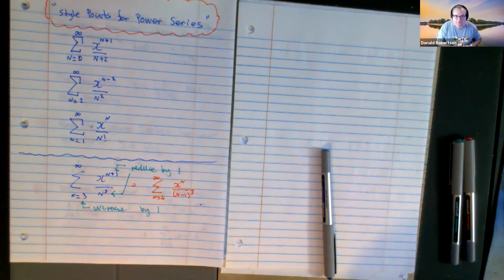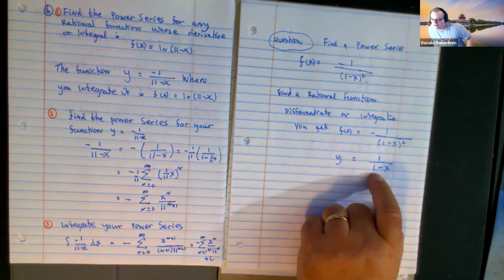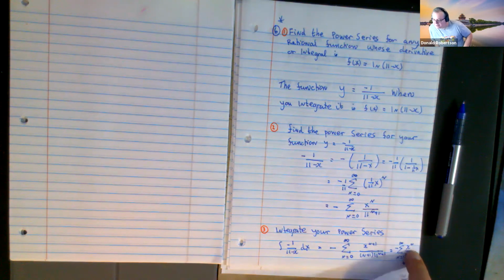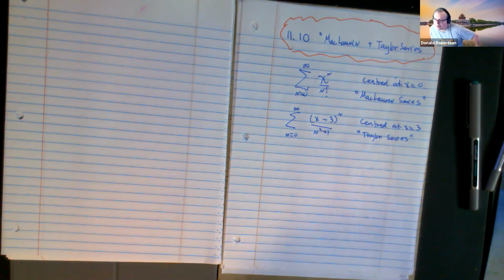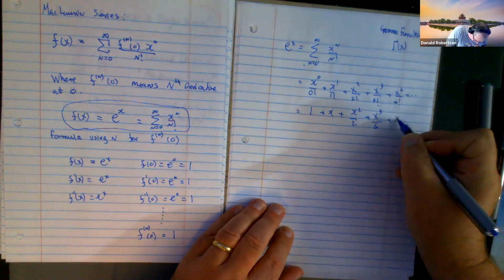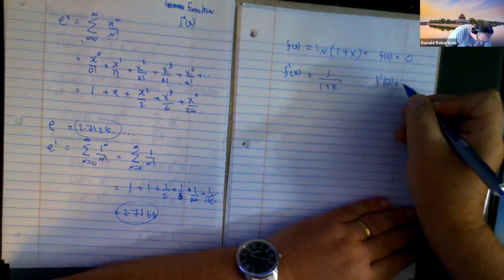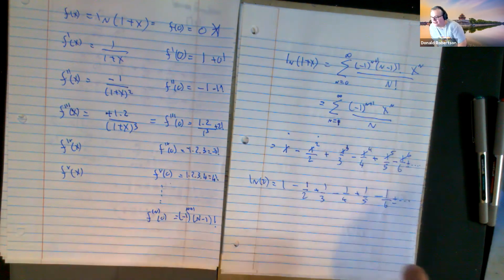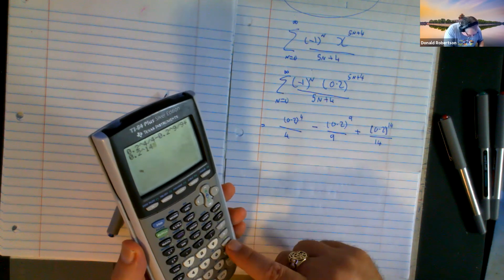Math 163 9am Friday 15th October